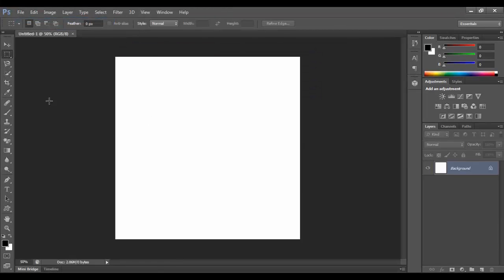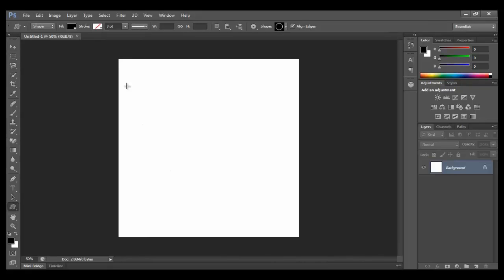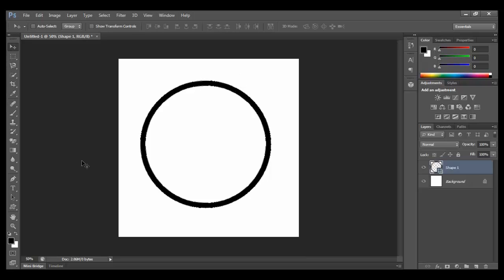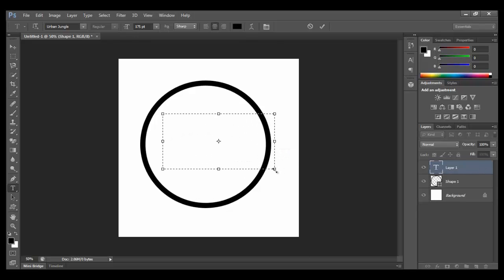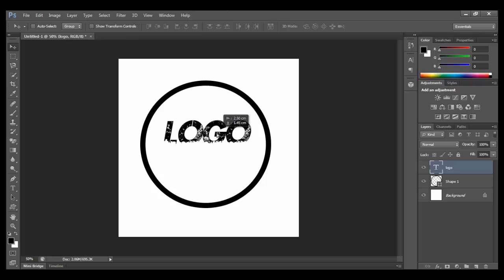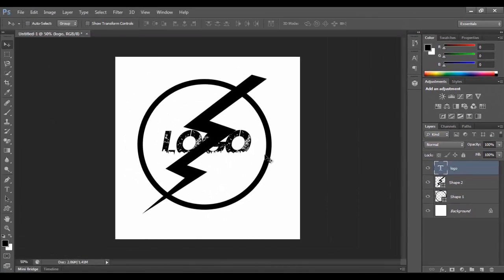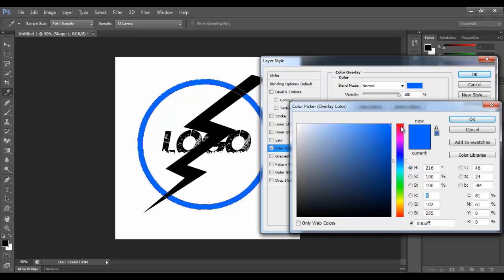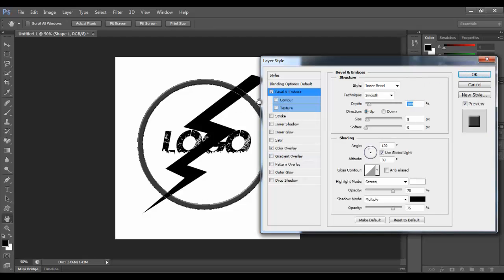create a 3D logo in photoshop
This is my photo shop tutorial #4.
this is about creating 3D logo.

to change size - CTRL+T